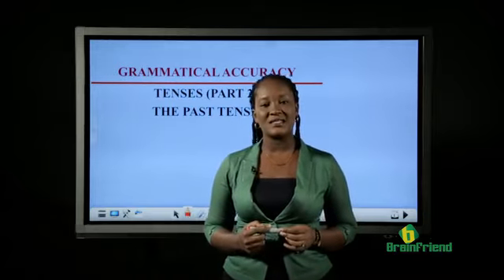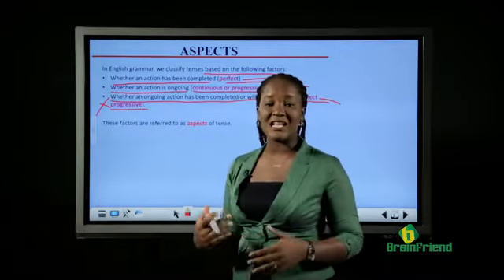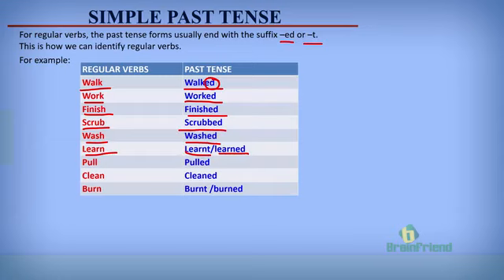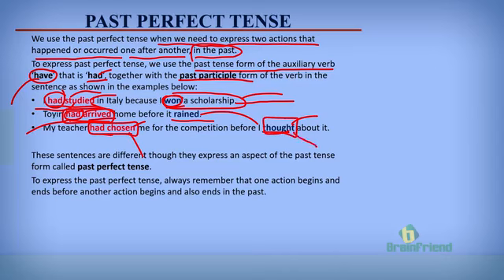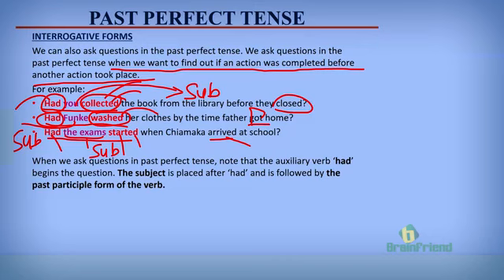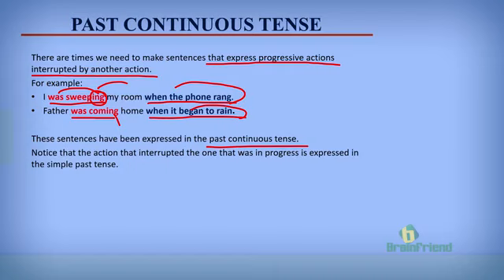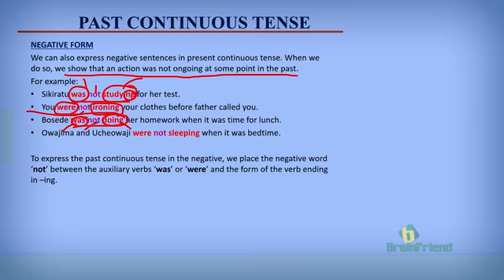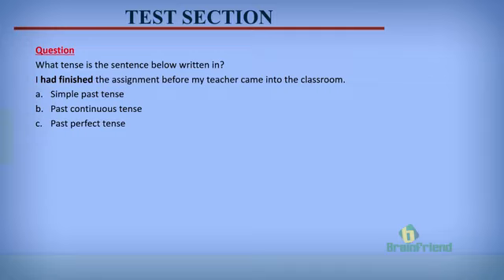Tense - Part 2: the Past Tense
Class: JSS
Subject: English Language
Theme: Grammatical Accuracy
Topic: Tense - Part 2: the Past Tense